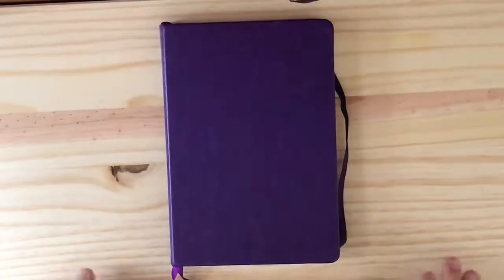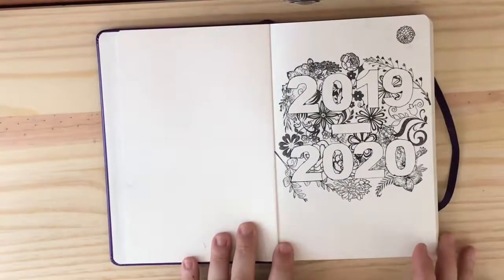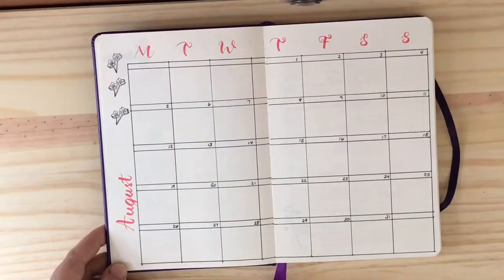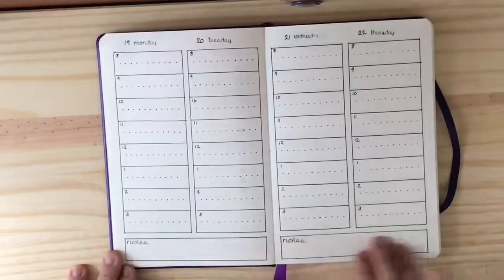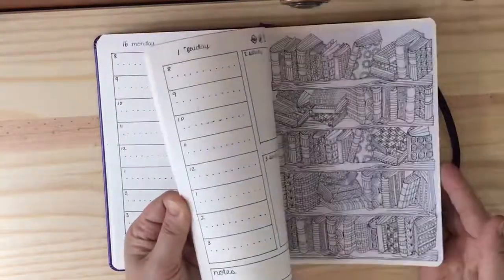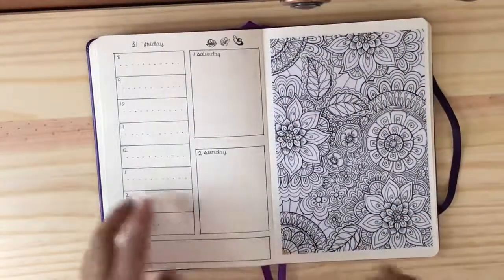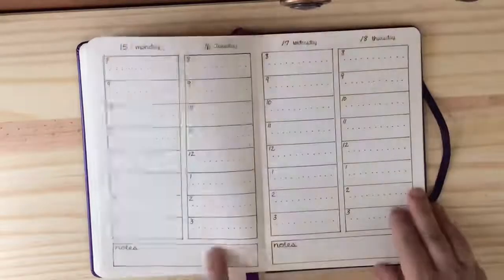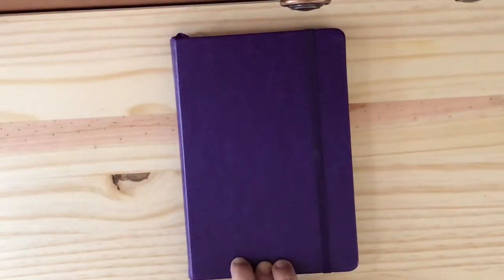Bullet Journal for a Teacher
A bullet journal created for a teacher friend. Items used can all be found on Amazon.
Scrivwell Dot Grid Journal
Pilot Fineliner Pens
Tombow Fudenosuke Color Brush Pens
Contact USA Planner PEGZ - Weekday set
Versafine Pigment Ink
Clear silicon floral stamps (various types)
Happy Planner Functional Stamps
Tombow Gluetape

Stickers are from Planningwithkay on Etsy

Coloring pages are from google images